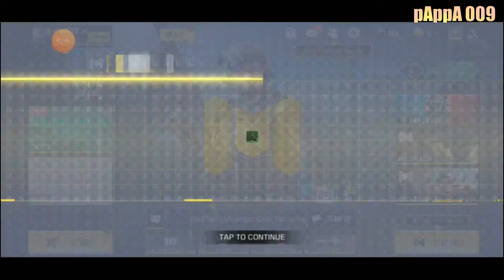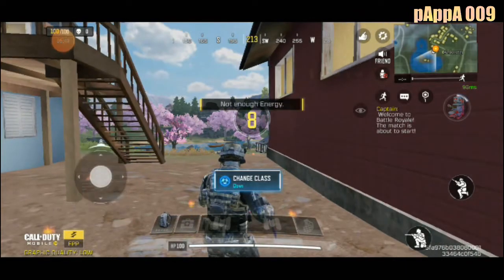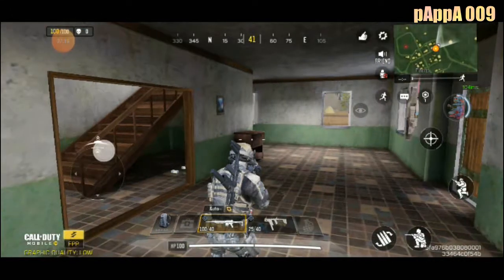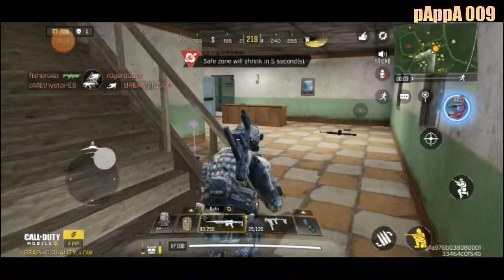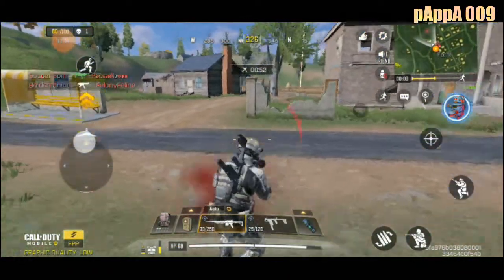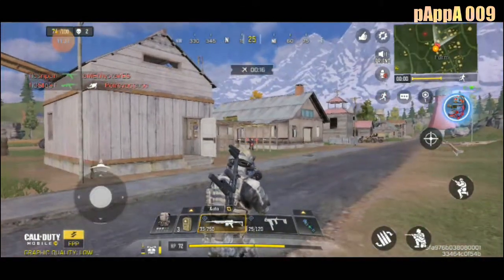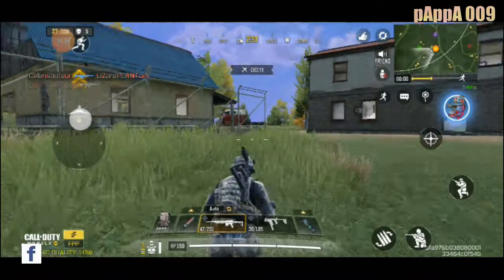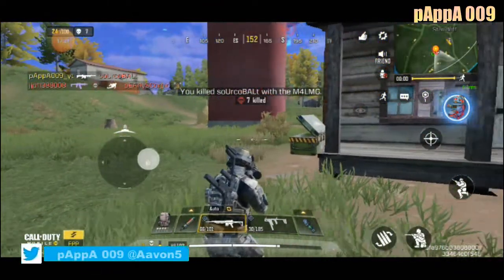COD Mobile is A Great Game! CODm pAppA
COD was a Great Game ! But CODm is also same !
Trying CODm

CODm after son long !

COD mobile gaming video

Cod mobile gameplay

COD mobile Skill

Cod mobile Kills

COD mobile Gameplay !

Cod mobile

Cod mobile pAppA !

pAppA 009 -